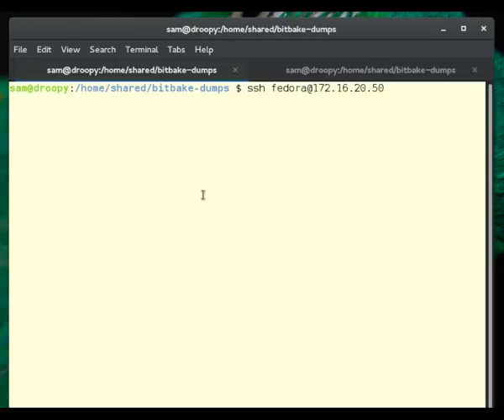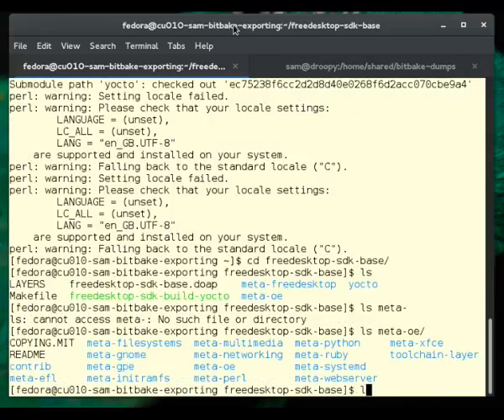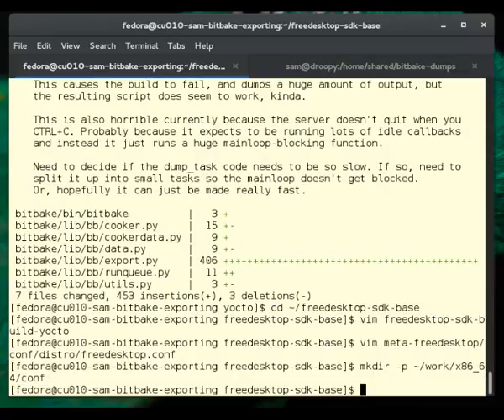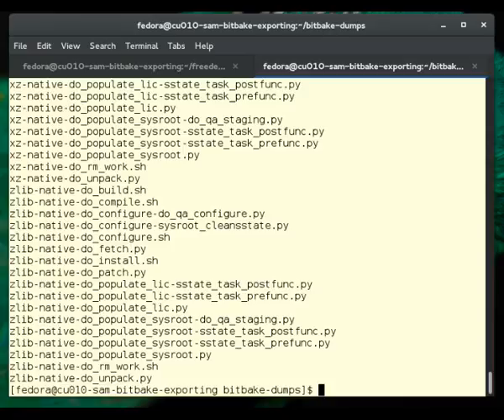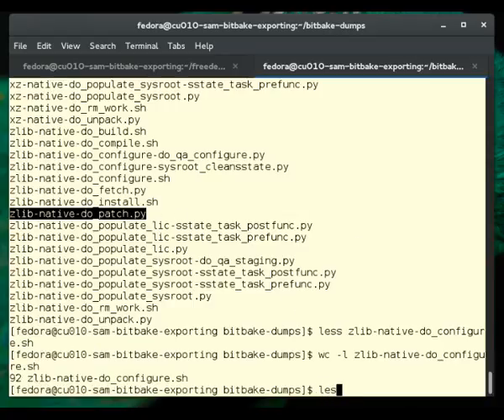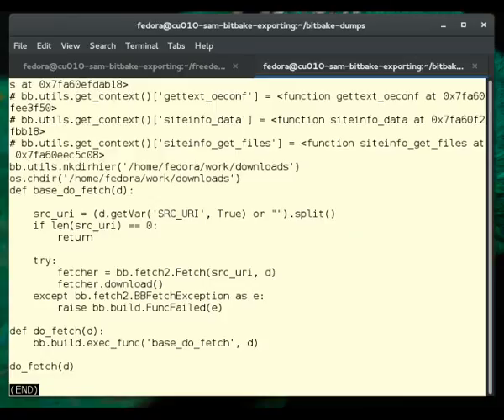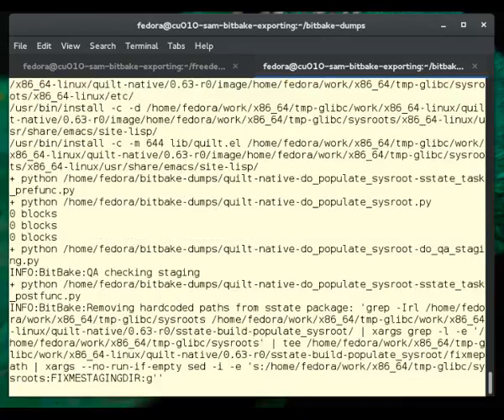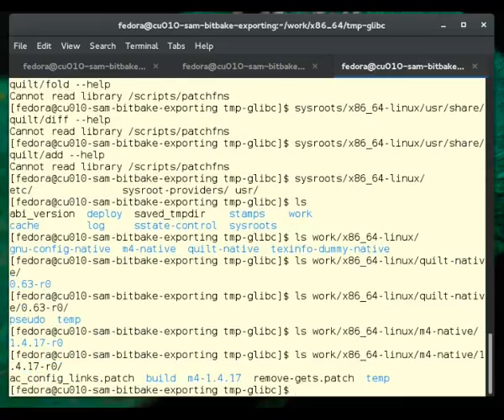Proof-of-concept: exporting BitBake tasks as shell / Python scripts